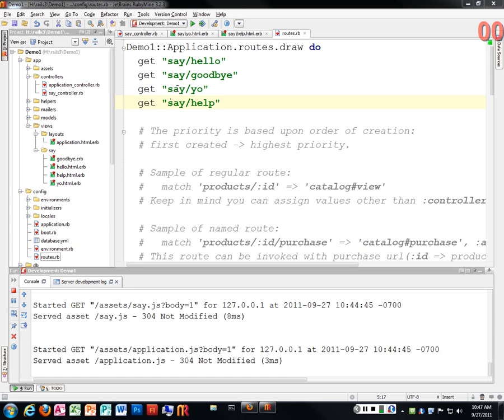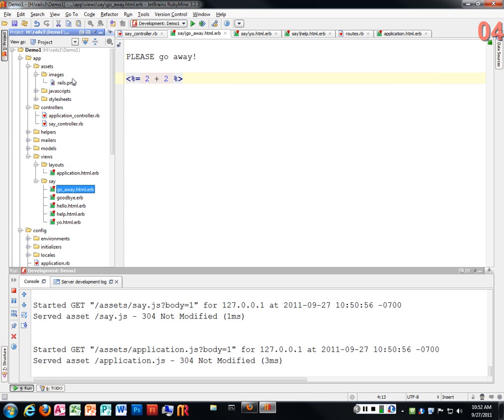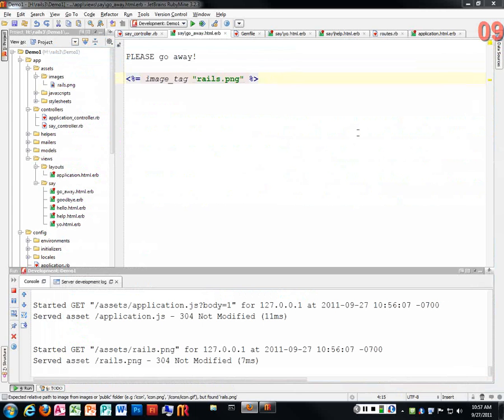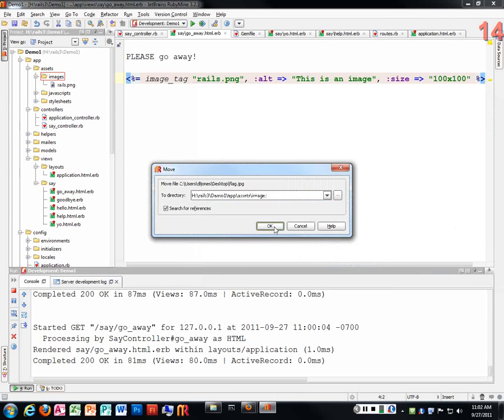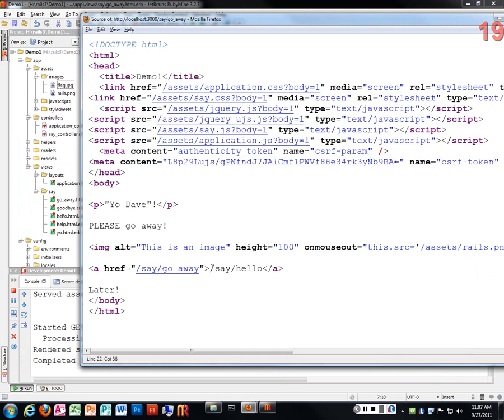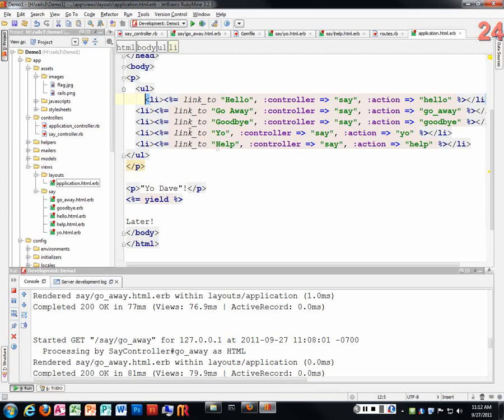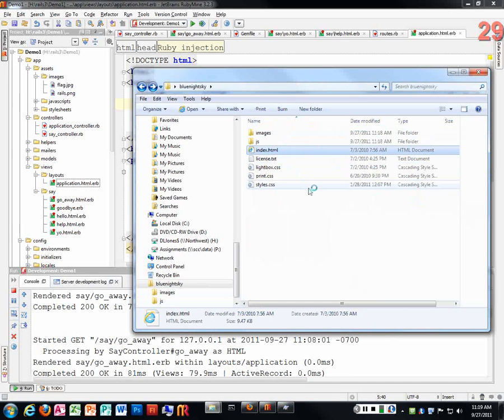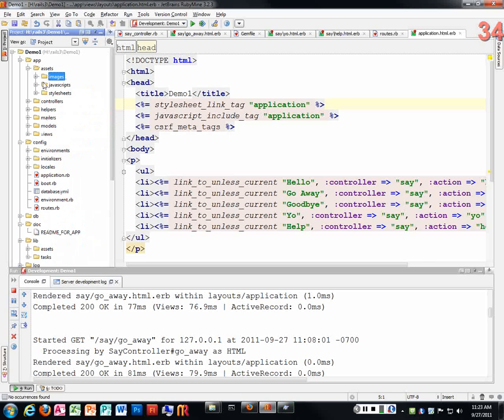Rails - Views and Controllers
In class lecture on Rails 3.1.  Views and Controllers.  9/27/11